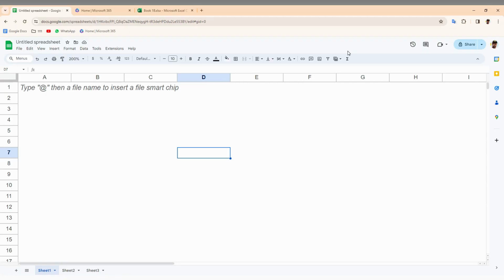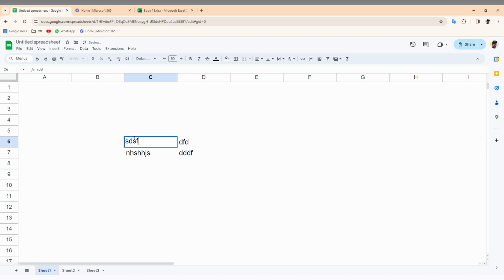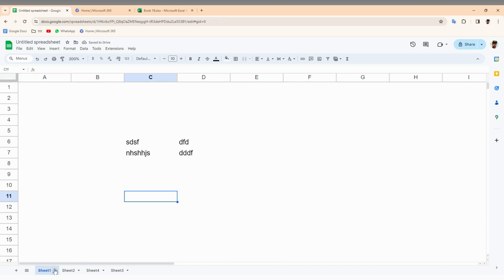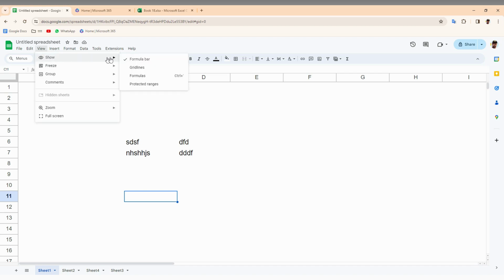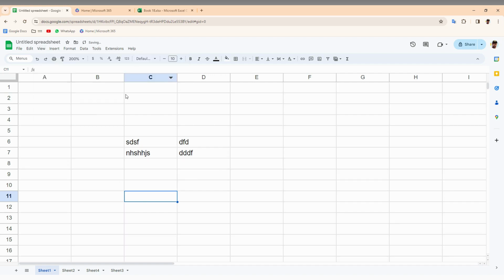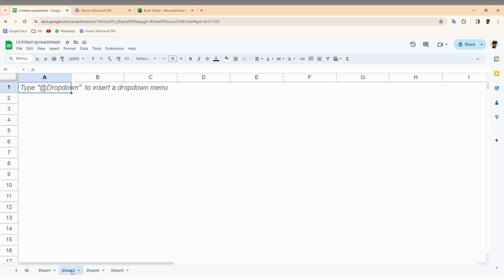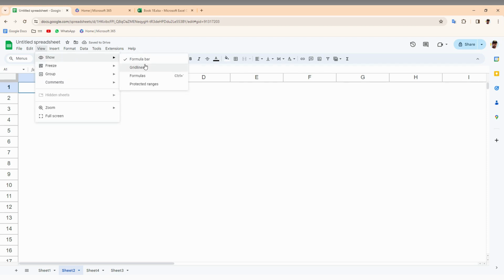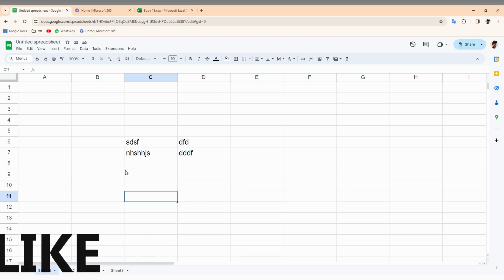How to turn on gird line in Google sheets| how to enable gird line in Google sheets